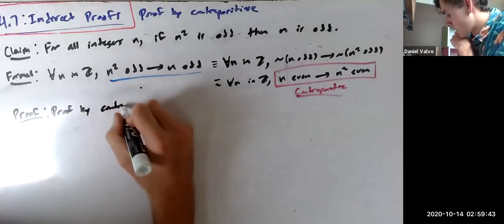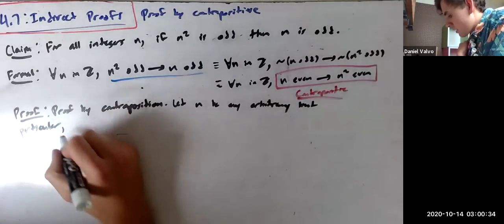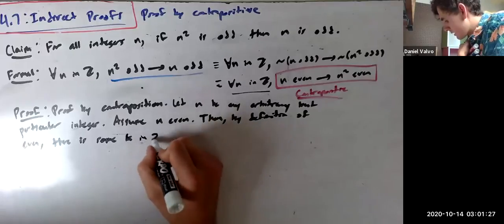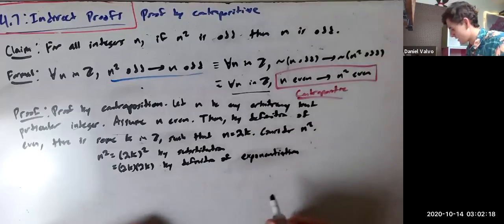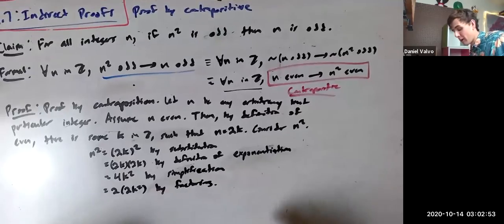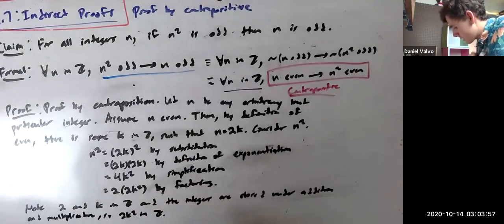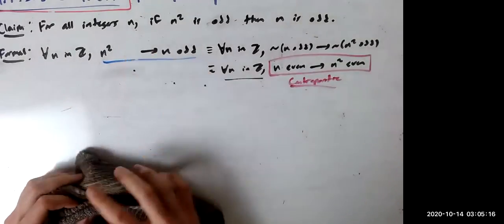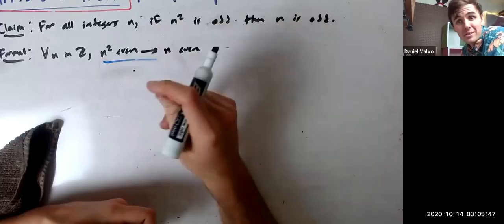Proof by Contrapositive (Super Saiyan Sneakiness)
If you have problems with this section, don't face them head on. Be indirect!